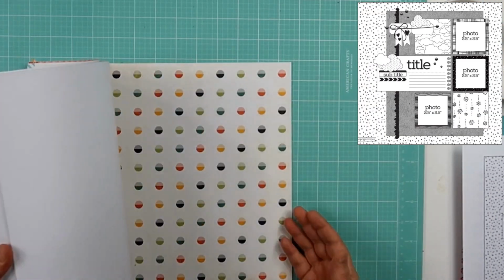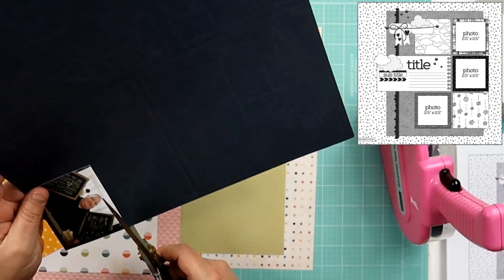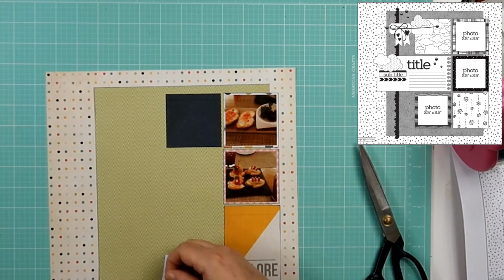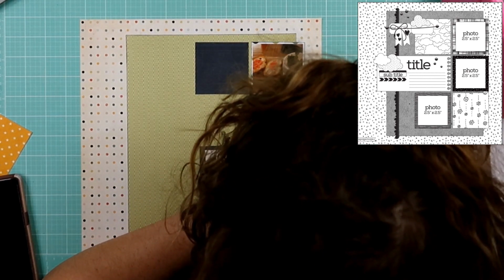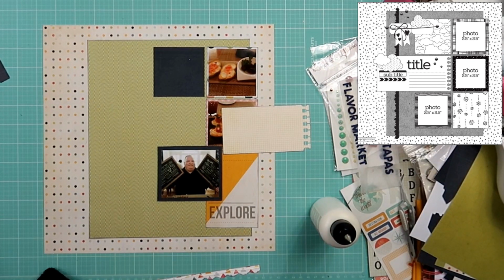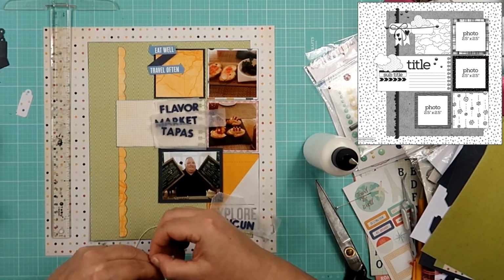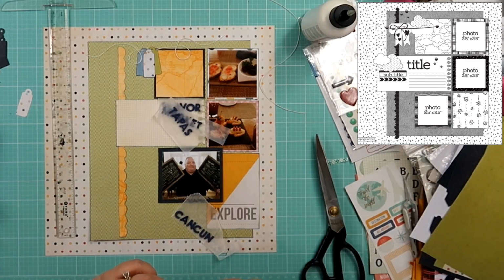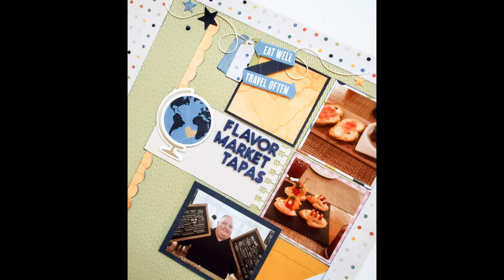Scrapbook Layout Process / 12x12 / Vacation / "Tapas"